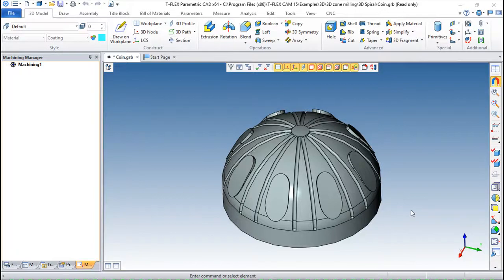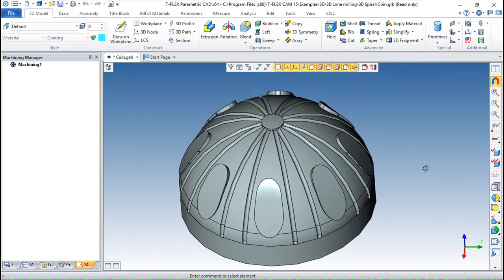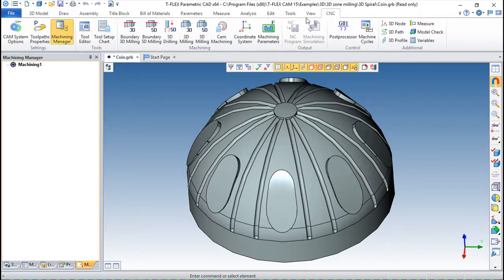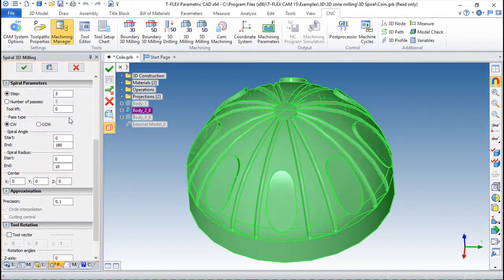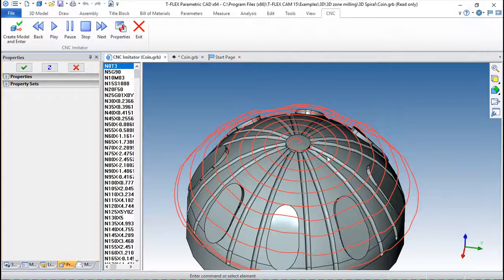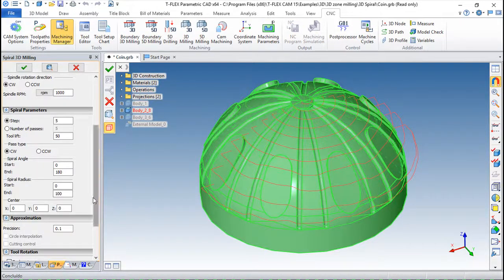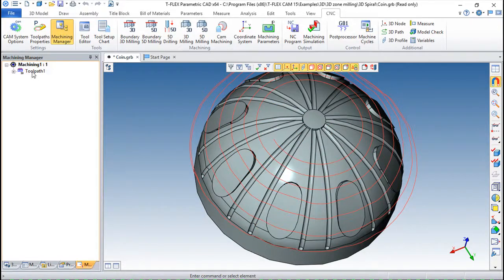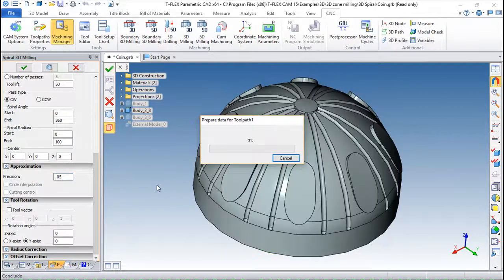T-Flex CAM 15 English - Lesson 19/39 - 3D Milling (Part 7)